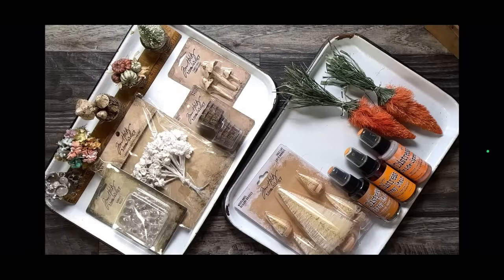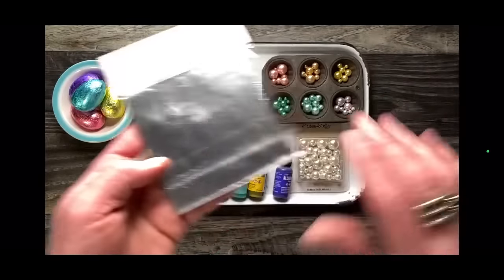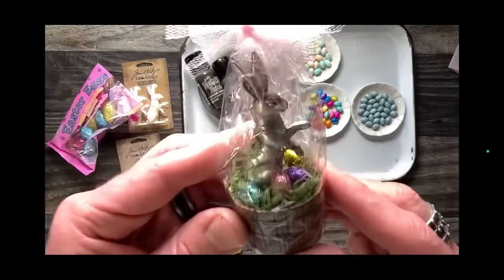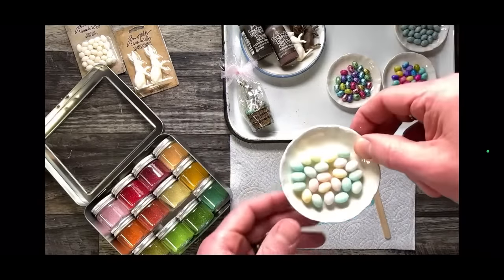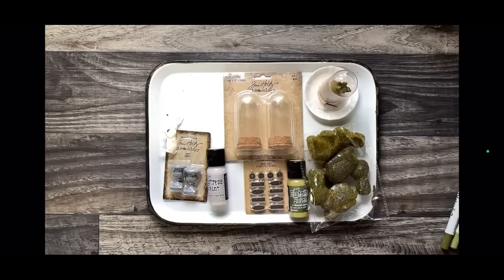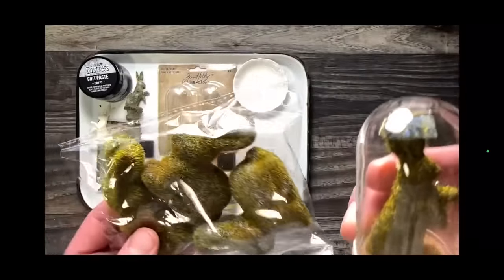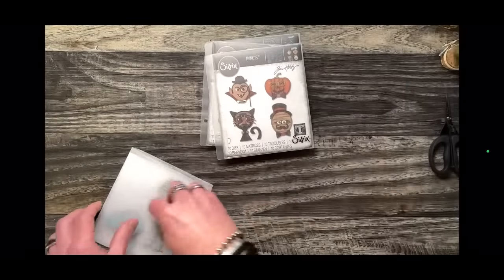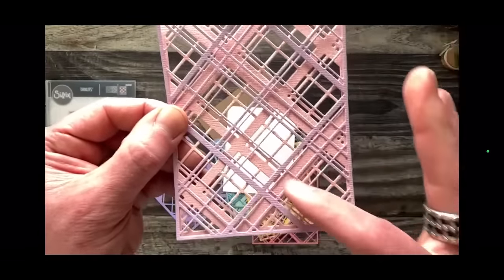Tim Holtz Easter + Spring Ideas (2023)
Tim Holtz demos + shares Easter + Spring make ideas.
⬇️ CLICK TIME TO WATCH TOPIC ⬇️
0:00 Easter + Spring Ideas
2:36 Bottlebrush Tree Carrots (2022 DEMO link below)
6:22 Foil Eggs + Colored Baubles (2022 DEMO link below)
8:41 Salvaged Rabbits + Eggs (RABBITS + EGGS DEMO link below)
15:20 Tinting Rock Candy Glitter (DEMO)
22:48 Spring Display Dome Idea
28:44 Garden Rabbit Urn Idea
31:05 Faux Topiary Rabbit Idea
36:55 Easter + Spring Dies
41:25 Remix Bird + Egg Idea
47:15 Layered Plaid Idea
50:55 Mini Brushstroke Plaid/Trellis Idea
52:55 Wildflower Paint Palette Idea
56:25 Hipster Bunny Stamp/Stencil Idea
1:02:40 Stencil Tips with Distress Ink (DEMO)
1:05:55 Watercolor Stamping Overview
1:07:20 Empty Bottles + Mica Stains Tip
1:11:30 Stamping with Mica Stain Prep
1:16:05 Rotary Media Trimmer Tips
1:17:34 Watercolor Stamping (DEMO)
1:40:25 Bottlebrush Carrot Stamp Cards
1:48:00 Outro